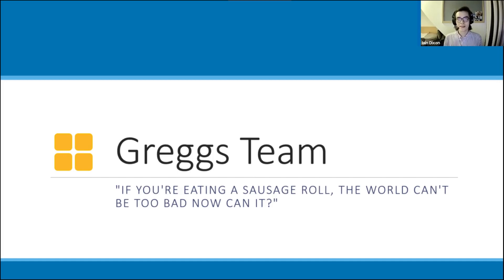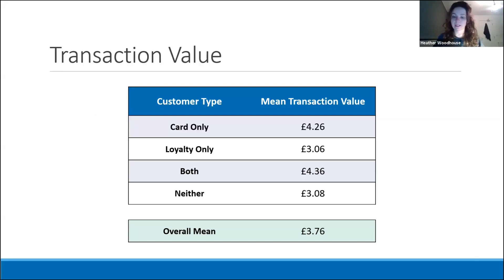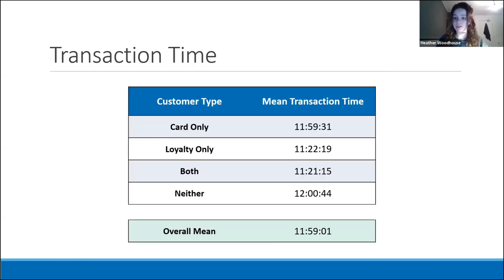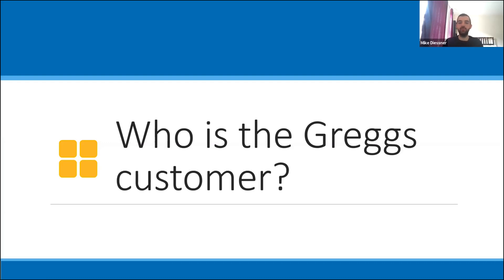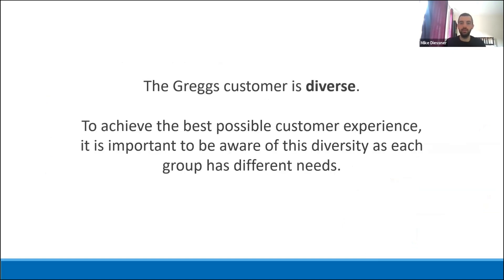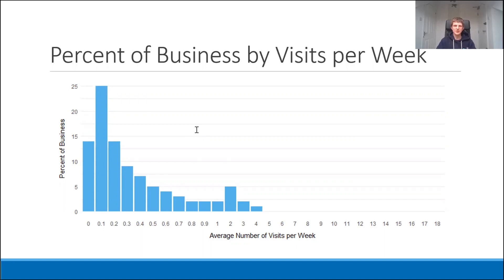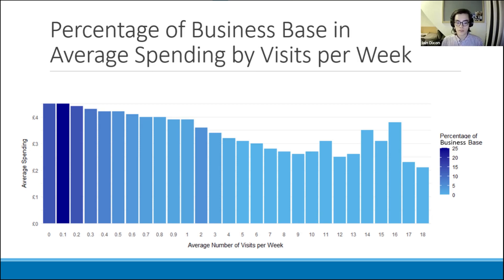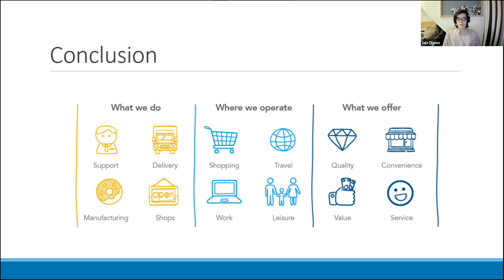CDT Industry Day 2021: Projects with external partners - Greggs